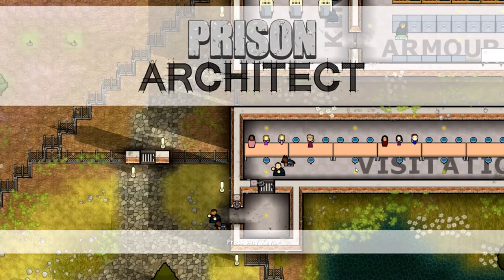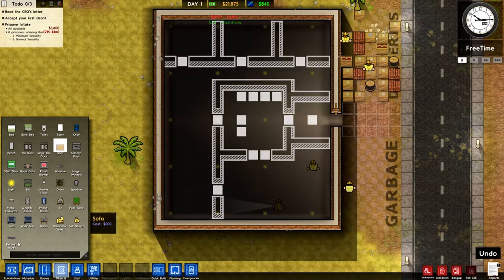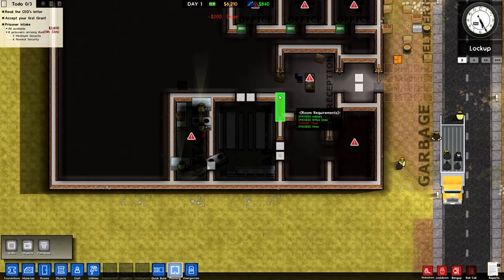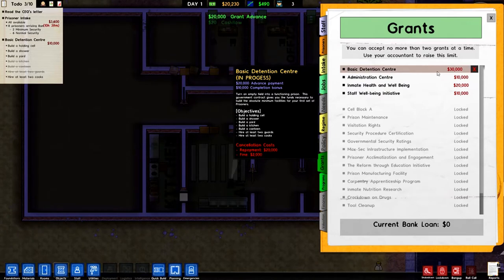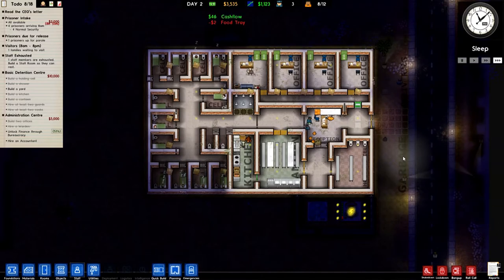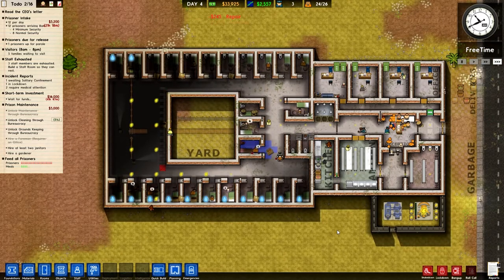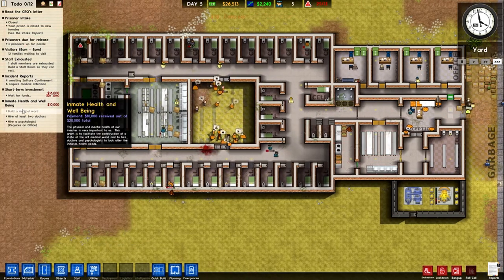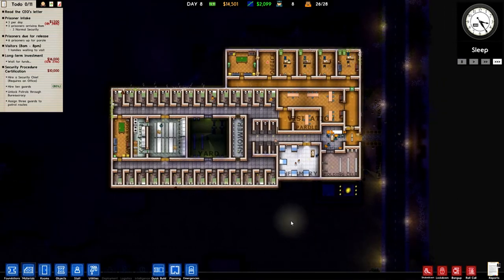Prison Architect - Meerkat Attemps To Build A Functioning Prison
Hey Peeps!!!

I am taking a break from uploading STN this week.  Don't worry too much, it will be back next week for you guys =)

Today I am bringing Prison Architect to you, I absolutely love this game for it simplicity, yet a staggering amount of features for what is essentially an Indie game.

It has come a long way since I last played it and it has had numerous updates since then, so I have decided to make a fond return to this game and bring it to YT for you all to enjoy =D

Prison Architect is a construction and management simulation where I have to take control of building and running a prison. I am responsible for managing various aspects of the prison including building cells and facilities, planning and connecting utilities, hiring and assigning staff (including a warden, guards, workers, and more). I  need to recruit staff to unlock more improved facilities. I am also responsible for the finances, and keeping the inmates content.